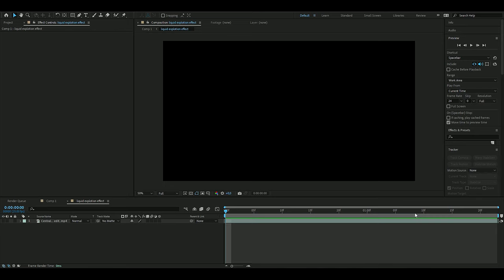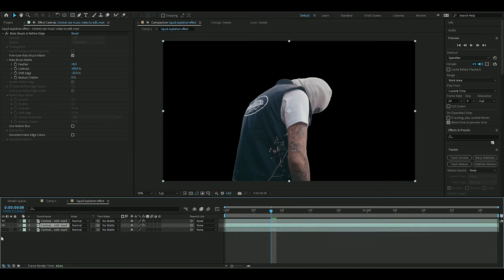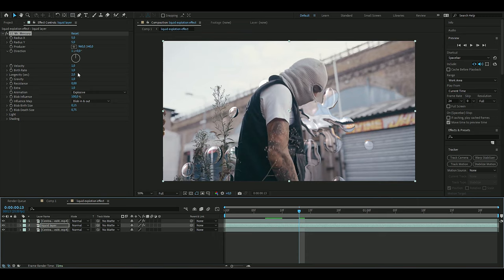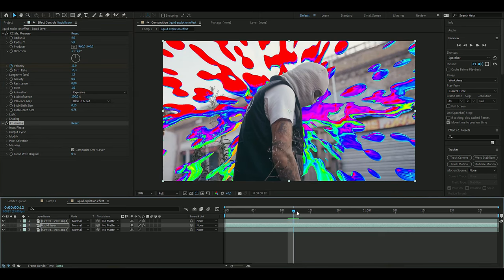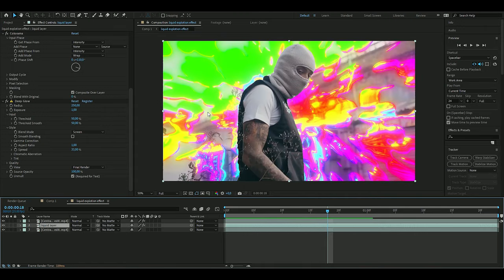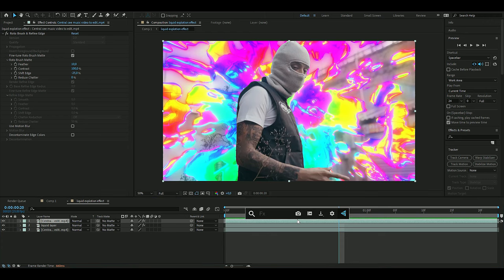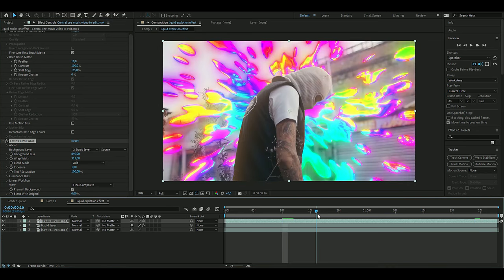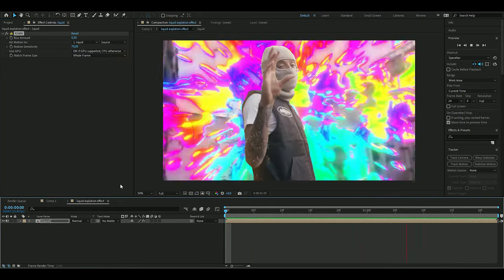Liquid Explosion Effect - After Effects Tutorial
Todays video was a requested one on how to make a Liquid Explosion Effect in After Effects. Commonly used in music videos. Hope you guys enjoyed the video! Love Y'all 💙